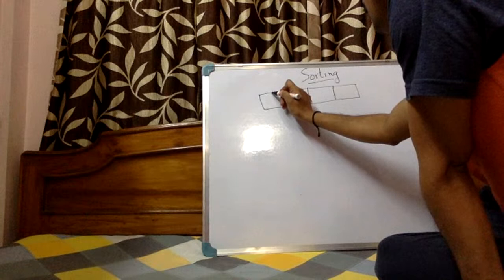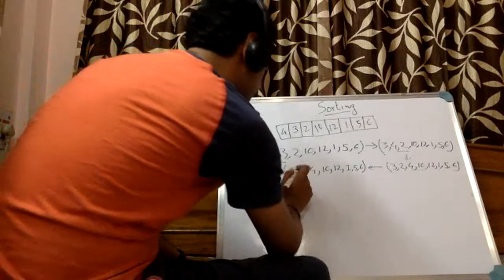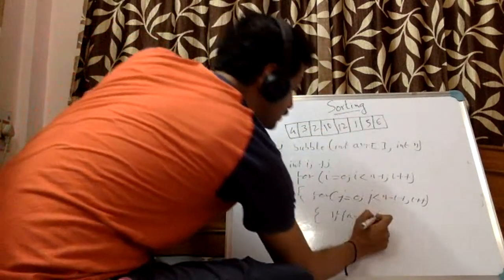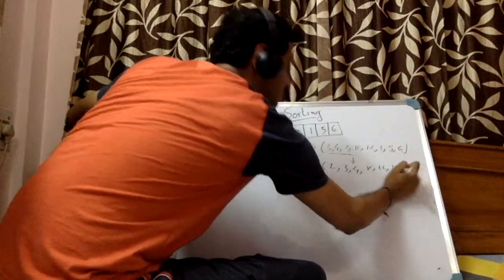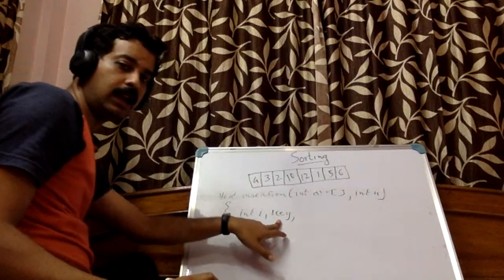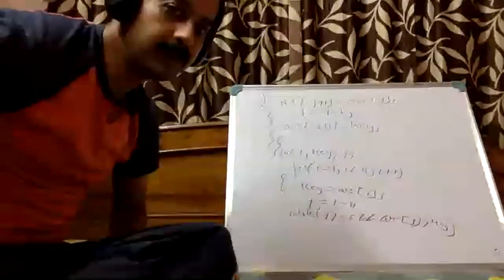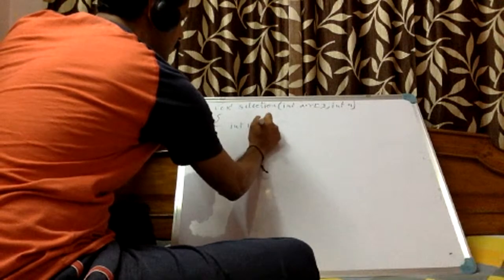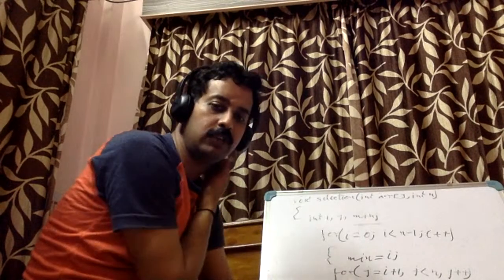ES CS201 SORTING A BRIEF INTRODUCTION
A lecture session on basic sorting algorithm